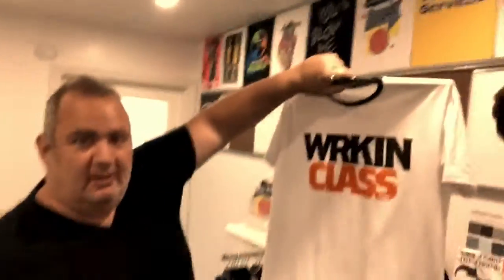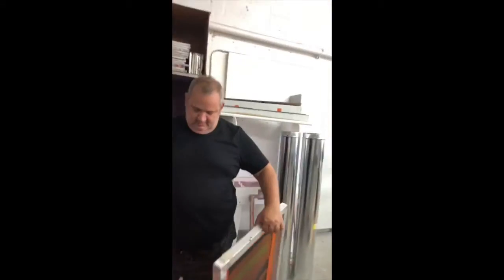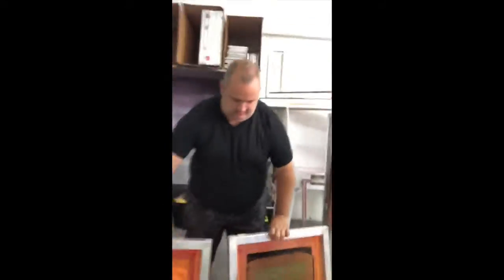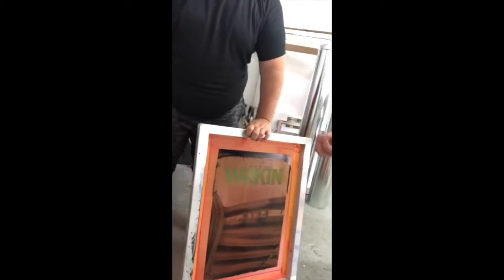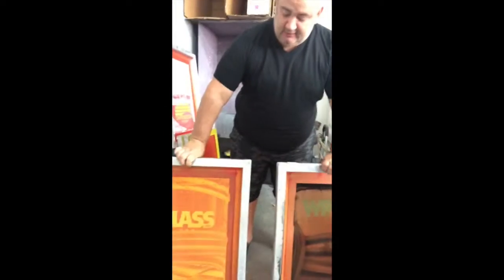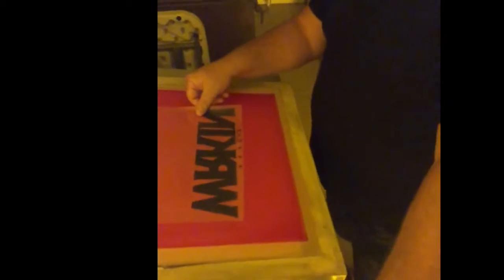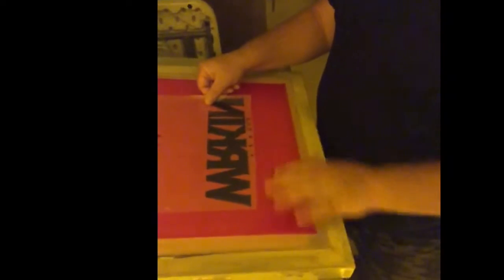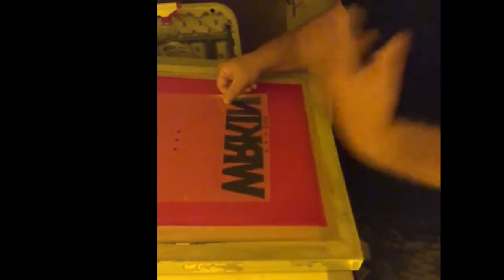Miami Print Screen Company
Learn the details of screen printing on custom  cut and sew designs. We are private label apparel design and manufacturing firm in Miami, Florida.